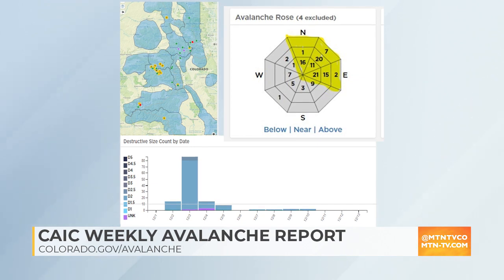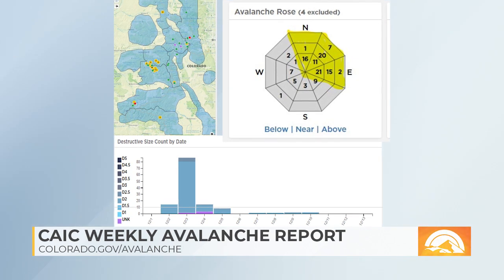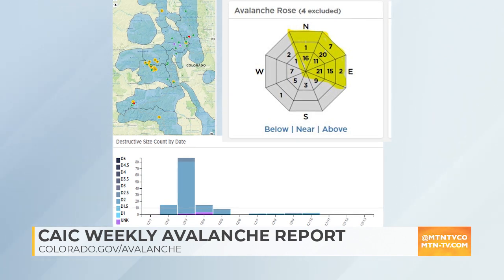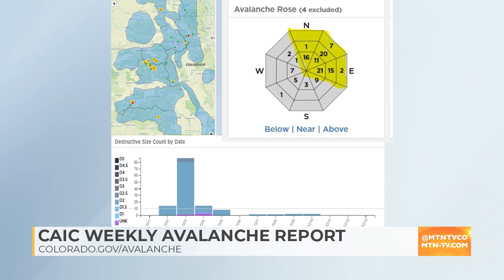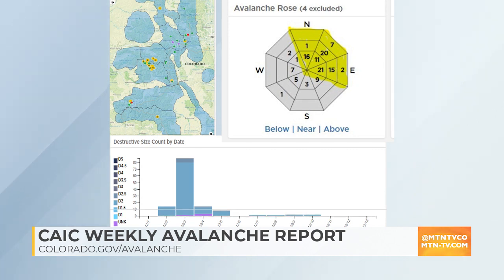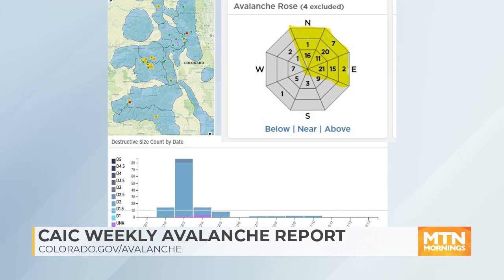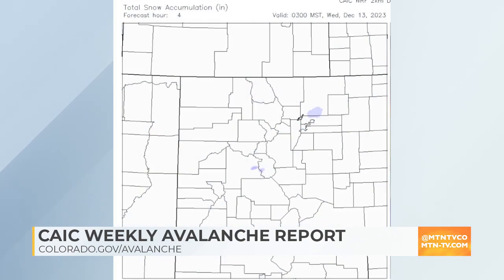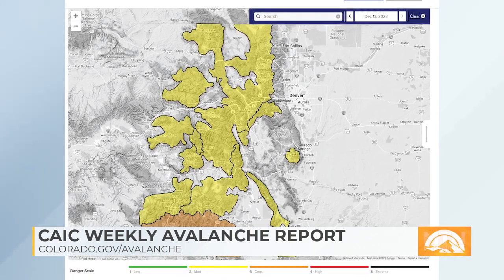MTN Mornings: CAIC Avalanche Safety Report 12/15/23